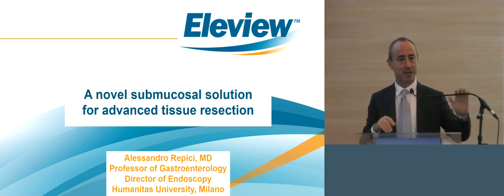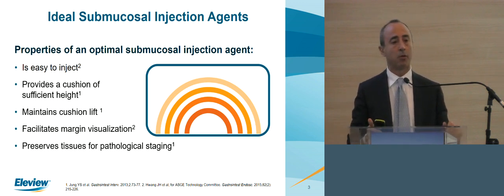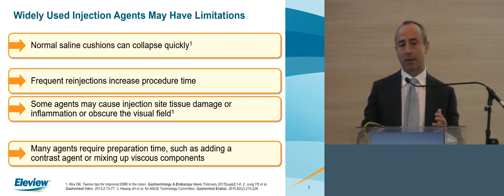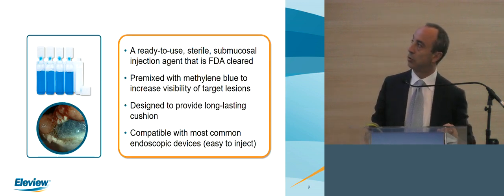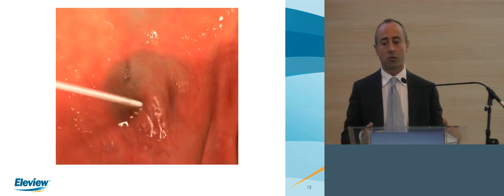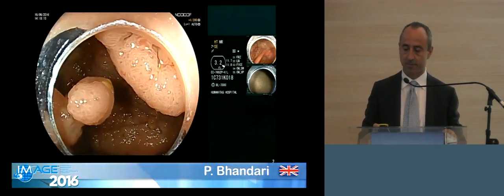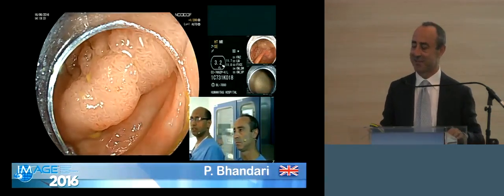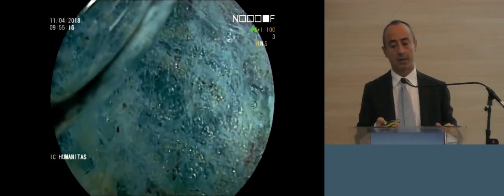Eleview™: A novel submucosal lifting agent for use in advanced tissue resection | FUJIFILM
During ESGE Days 2018 Prof. Alessandro Repici, Italy, lectured about his experience with  Eleview™ -  a submucosal injection agent designed for easy and safe resection procedures.